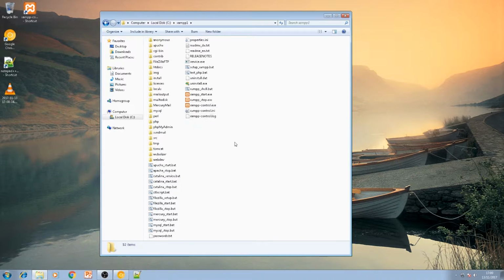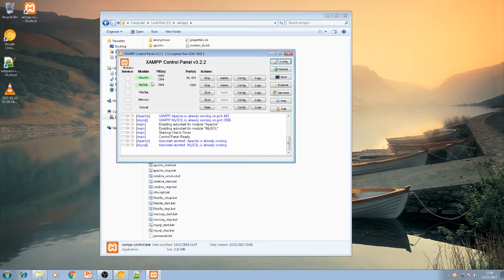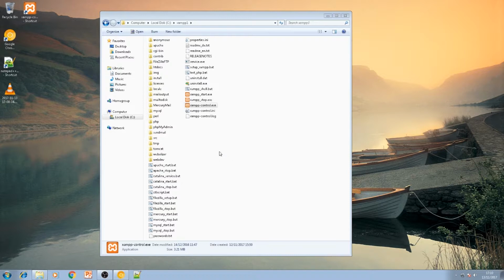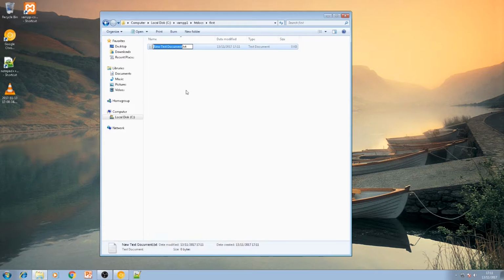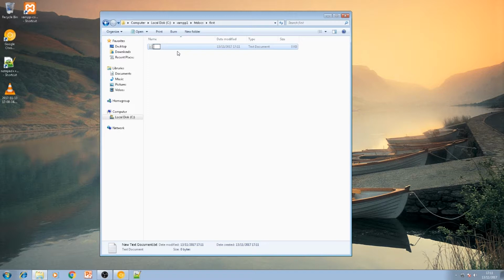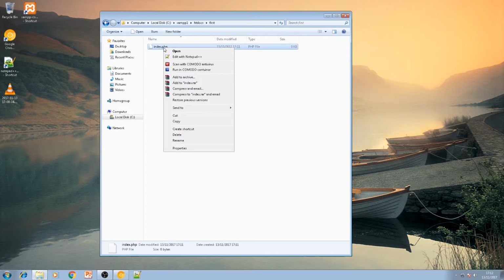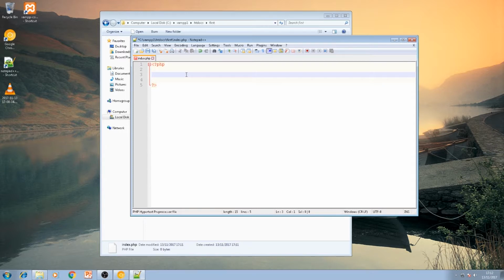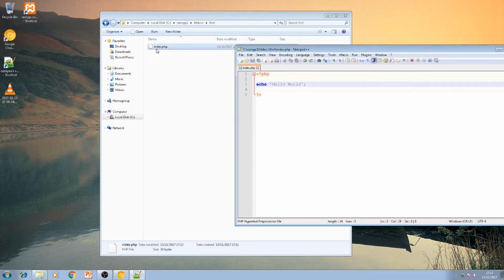PHP Tutorial for Beginners - 2 - Create your first PHP file - 2017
If it helped you to learn PHP language, please click like button and if you want you can also donate me by clicking "Donate to My Channel" link on My Youtube Channel for teaching you guys technology, but you are most welcome even if you watch my video tutorials for free. I will make new tutorials for you guys on web development, mobile app development and programming, beginners to advance level. This is the first series of tutorial on PHP.